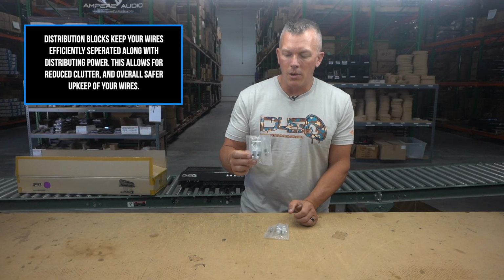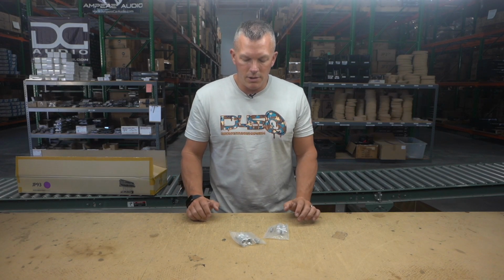ADD MORE POWER TO YOUR SYSTEM WITH THE NEW D4S ALTERNATOR DISTRIBUTION BLOCKS FROM DOWN4SOUND!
Why are Distro Blocks so important? They allow you to upgrade the power in your vehicle by making it possible yo add more alternators.